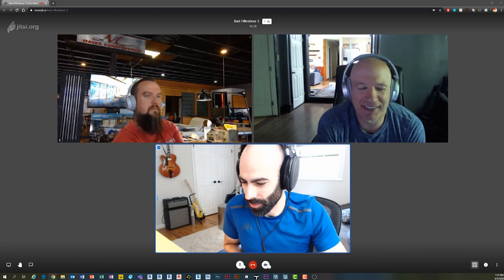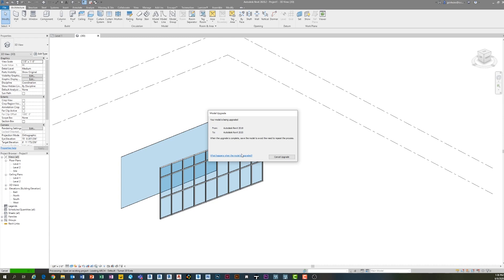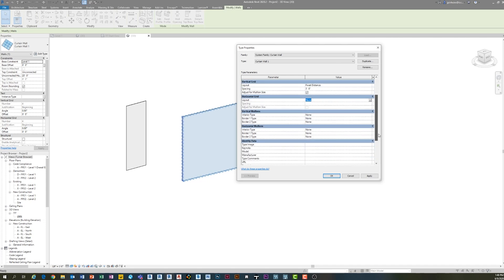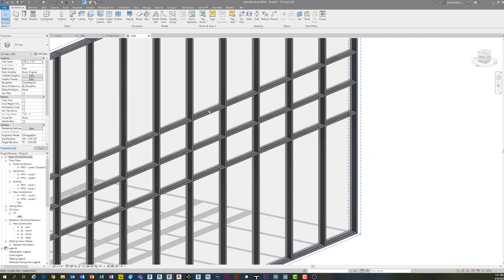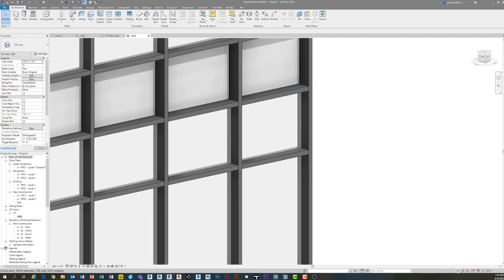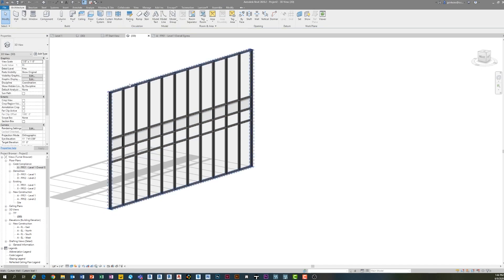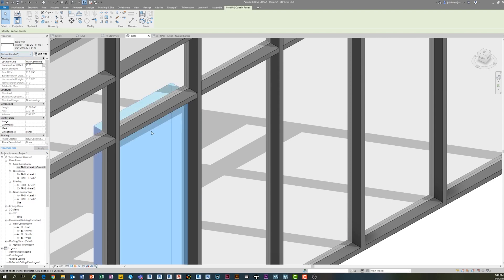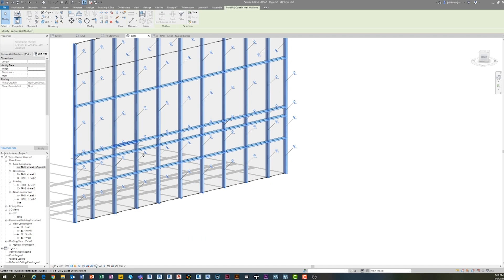Curtain Walls in Revit - Tips and Tricks (Office Hour Sessions)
On this episode of the Office Hour Sessions I used a question from one of our members, Jerry, to give a little overview of the curtain wall tool in Revit.  As Jerry says in the session, "wow, curtain walls in Revit are pretty powerful " !  Haha!

Every other week I hold a private call with members of the BIM After Dark Community I thought it would be valuable to highlight some of the conversations here on the channel.

If you think you could benefit from an Office Hour like this one, Join the BIM After Dark Community for full courses, support, and sample files today !